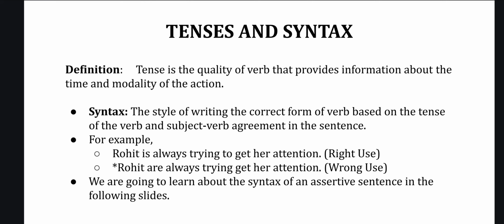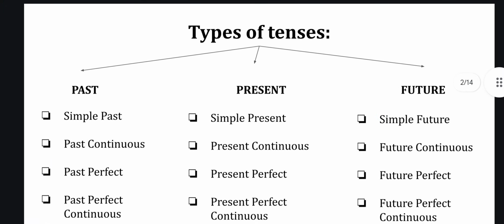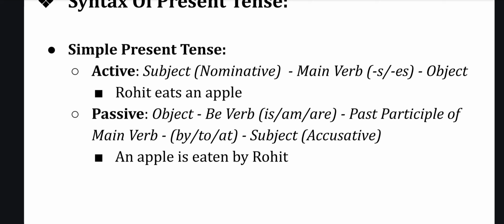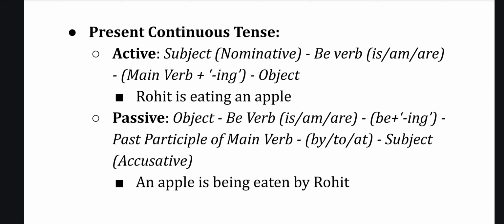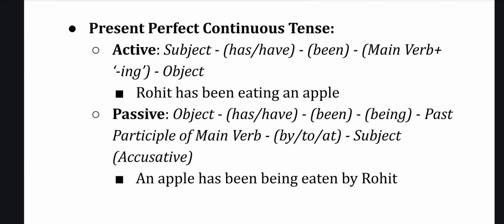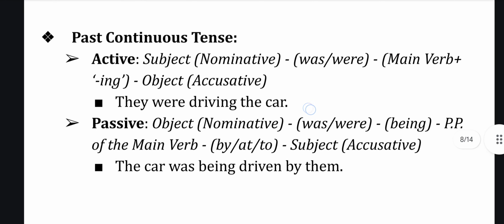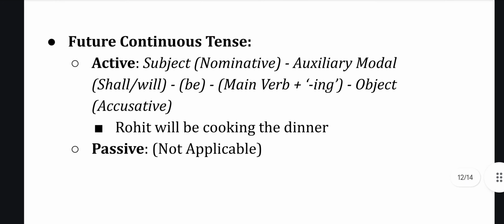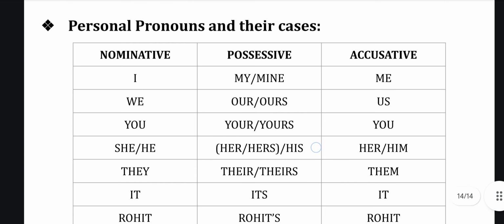Tenses & Syntax of Assertive Sentences (Class 6 to class 10); Introduction to voice change